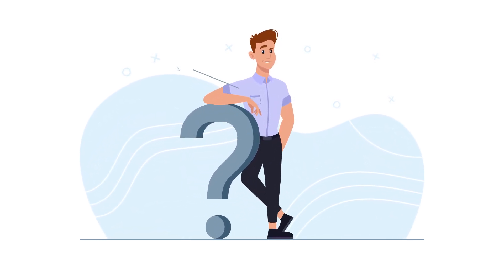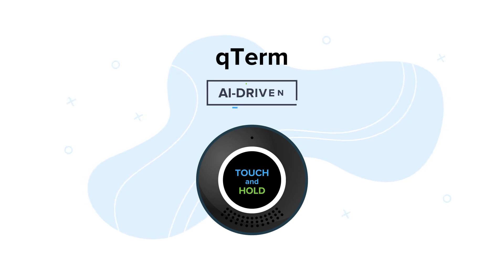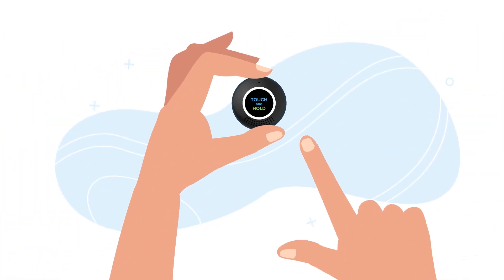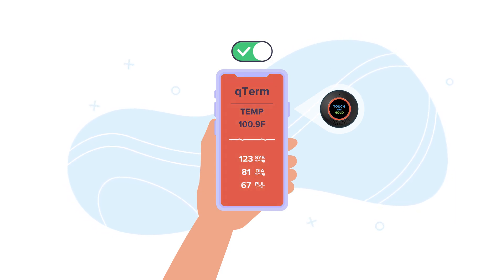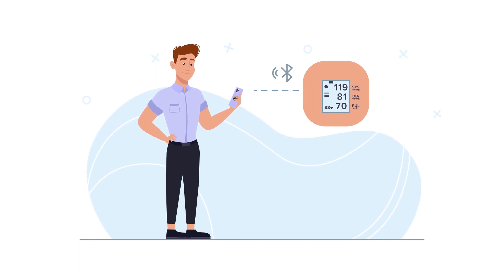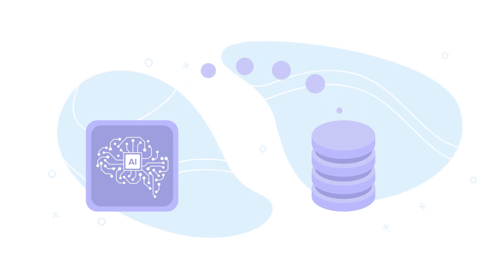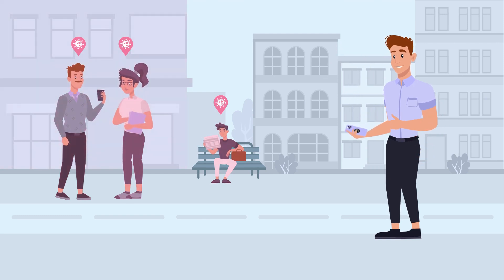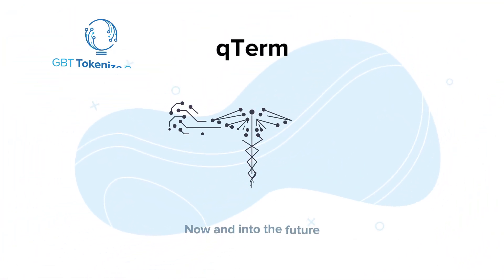qTerm - An intelligent human vital signs device - Version A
GBT Tokenize it is pleased to introduce the qTerm™ device, an intelligent human vital signs device, empowered by an AI technology. qTerm™ measures a user’s vital signs simply via a finger touch. The device is an electronic system that can be affixed for example on the back side of a cellular phone, or as a stand-alone product in order to measure a human’s vitals.
The system is a combination of hardware and embedded software, making it capable of taking, on the fly and in a matter of seconds, body temperature, heart rate, and blood pressure but what separates it from similar devices is its inclusion of AI.
The AI system collects the data, building a world's “thermal map” that identifies “HOT SPOTS” – areas of users with higher-than-normal temperatures. The device alerts users to reduce risk of illness.

for more details, business opportunities and pre-orders.